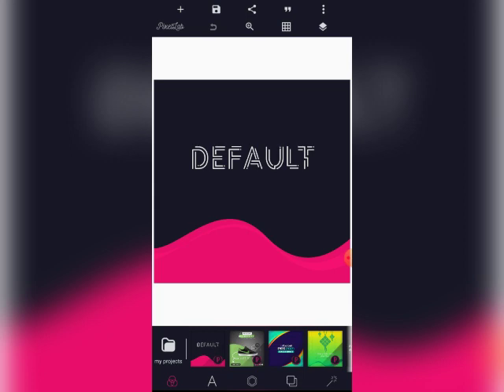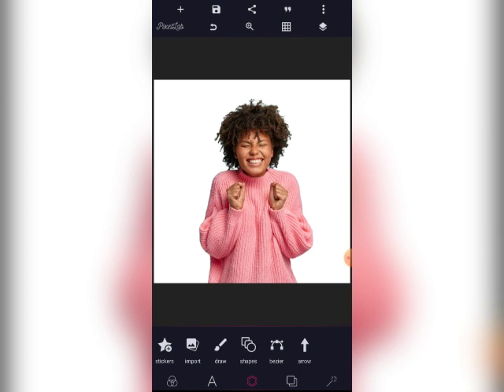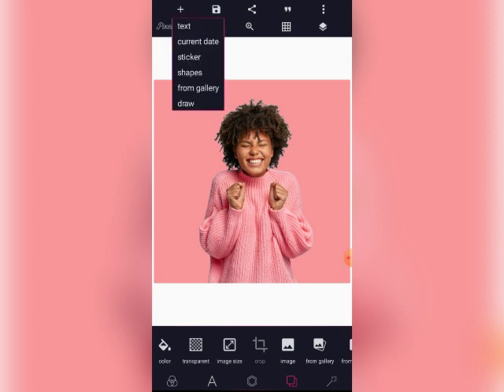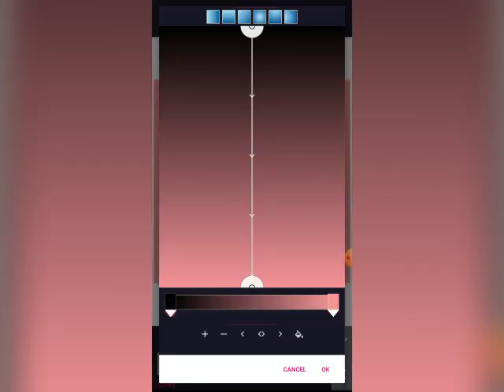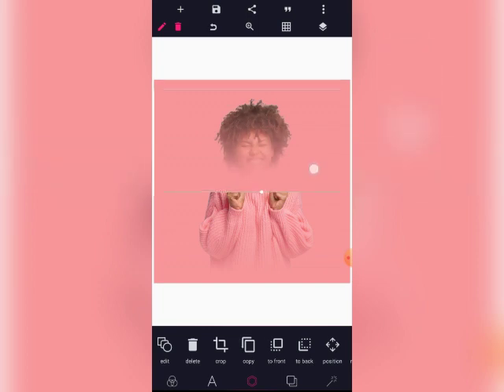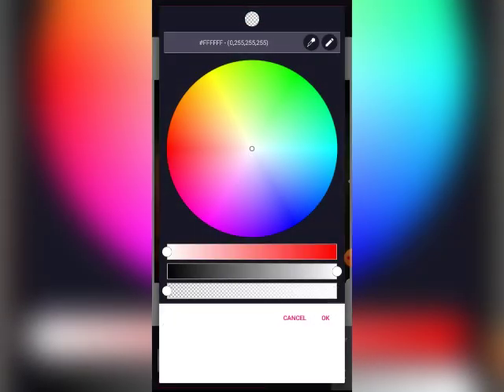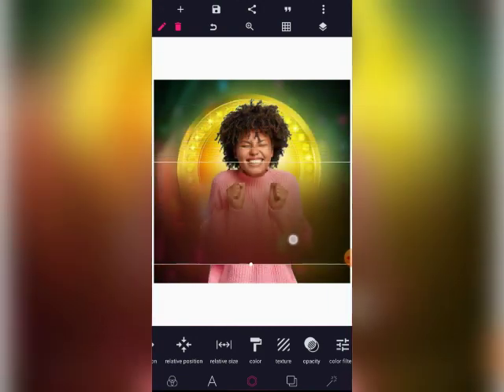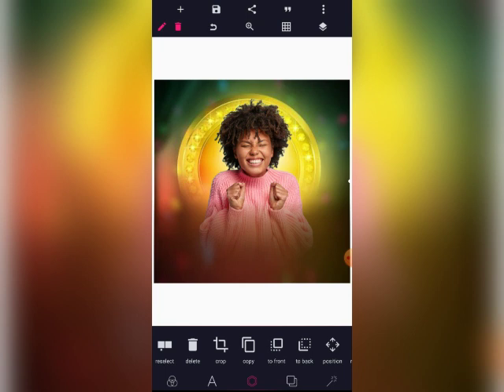This GRADIENT EFFECT will change your DESIGNS forever || 2023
Hello fellow Creators!

This is PAULOH GRAPHIX, in today's tutorial I will be teaching you how you can create a GRADIENT EFFECT AND BLENDING YOUR IMAGES with your favorite background. Ensure you follow every step closely for competency.